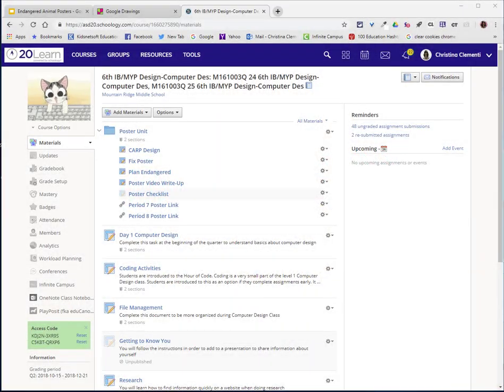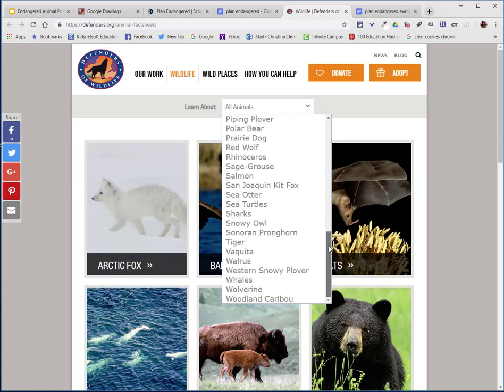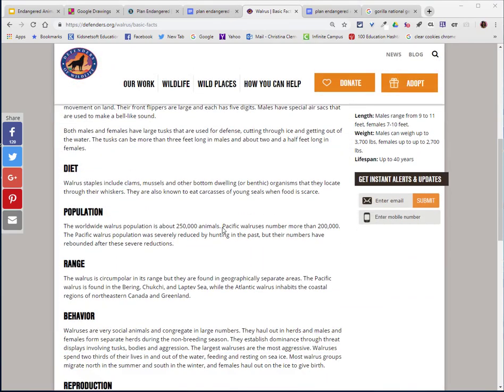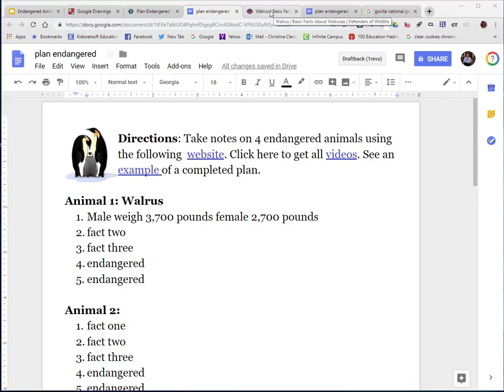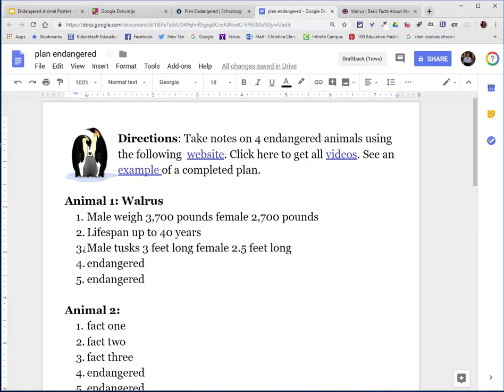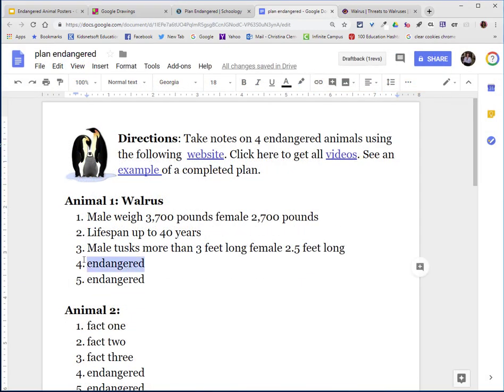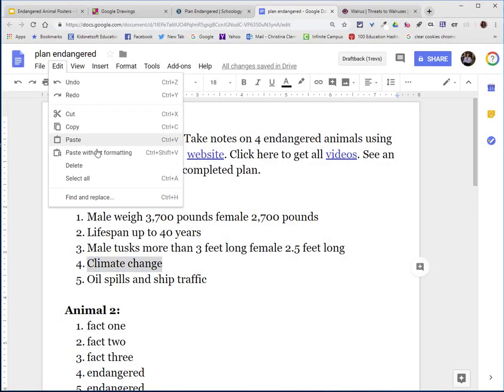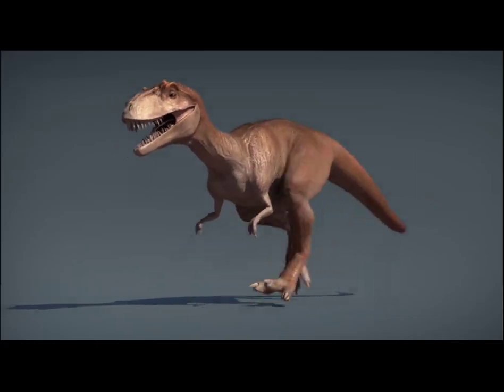Poster Video 1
This video demonstrates how to do the research part of the assignment.